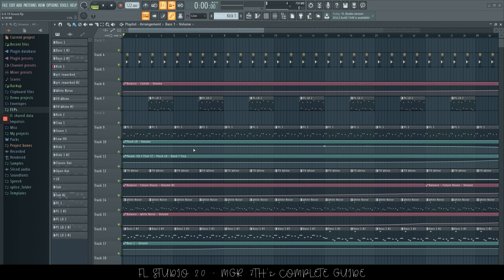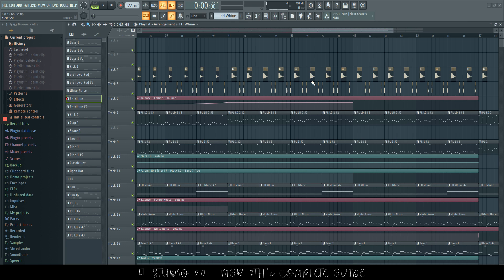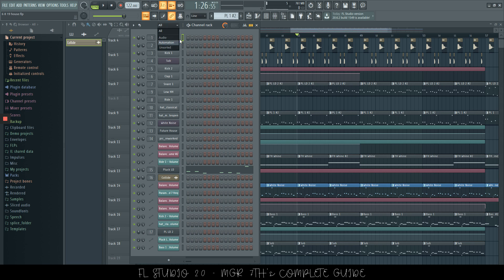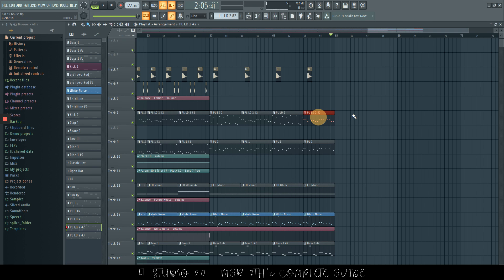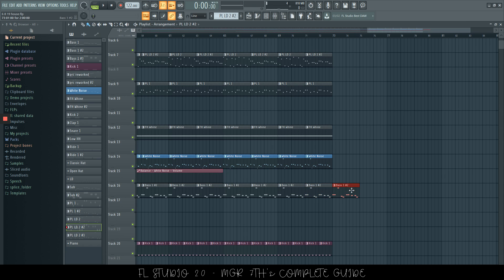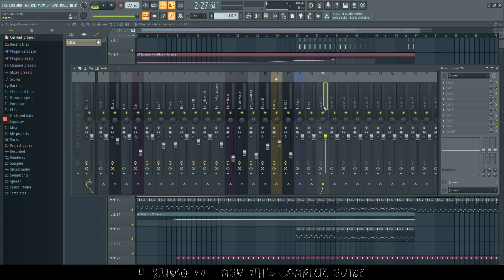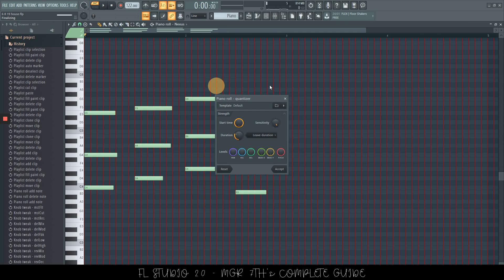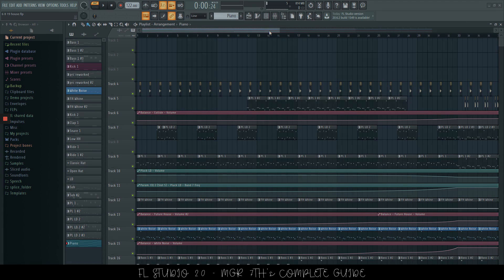FL Studio 20: Shortcuts You Must Know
Windows - Mac Equivalents

Alt - Option
Backspace - Delete
Ctrl - Command
Delete - Fn + Delete
Insert - Fn + Return
Windows - Command

Background Music
MGR 7TH - Bittersweet

Don't forget to leave a rating and comment!